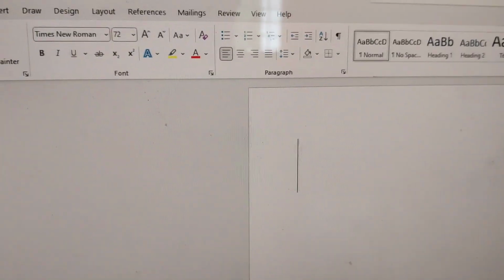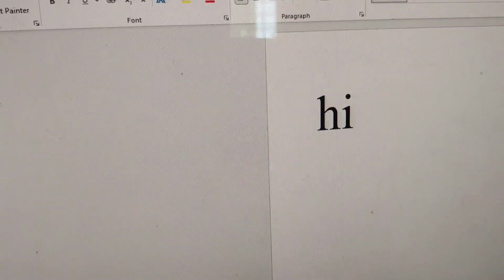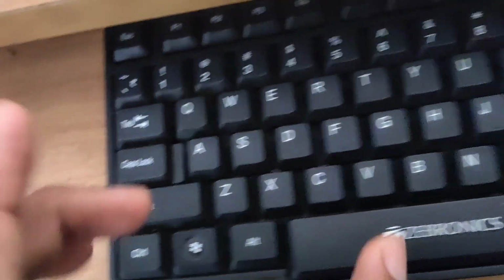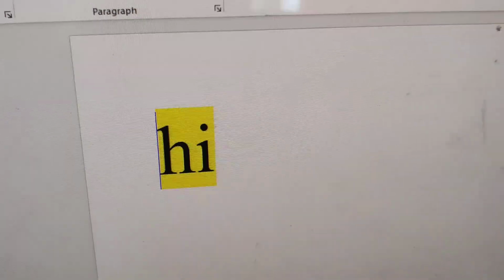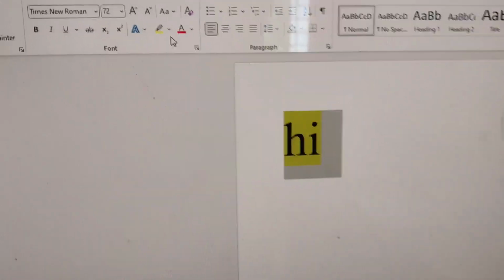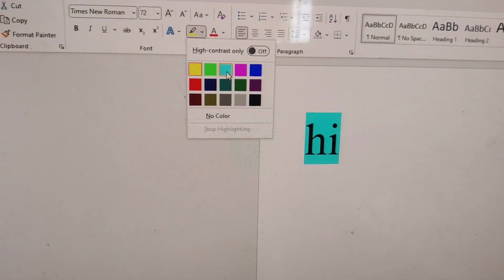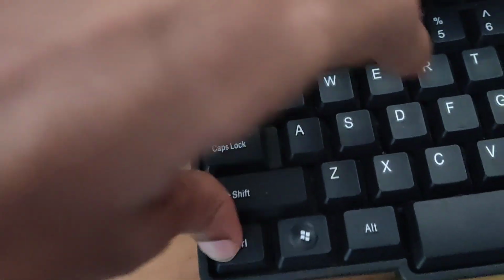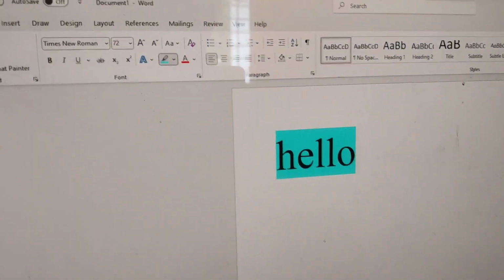keyboard shortcut to highlight the selected text in MS Word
keyboard shortcut to highlight the selected text in MS Word is pressing alt ctrl h key at same time